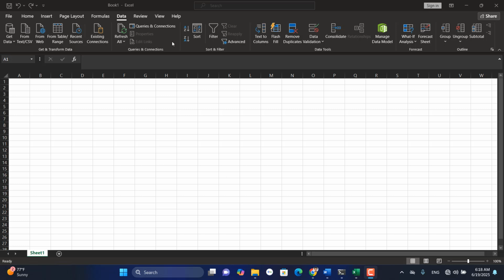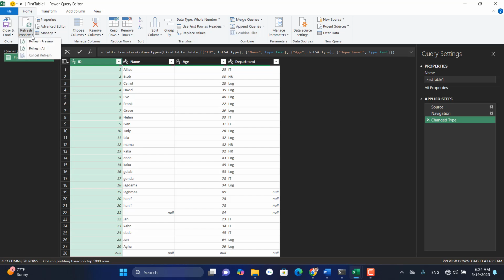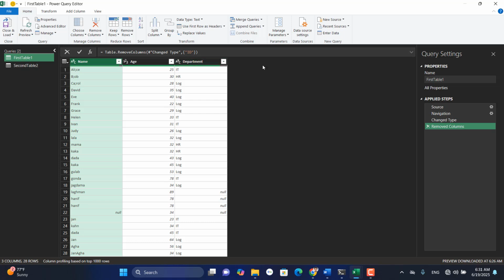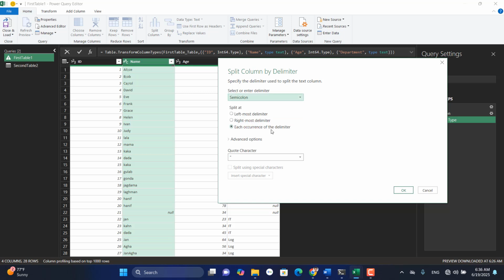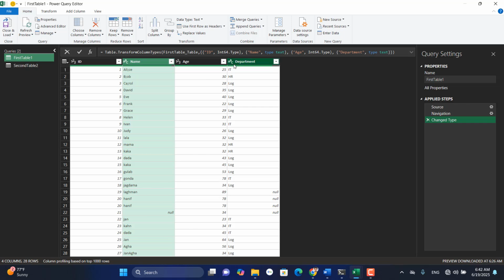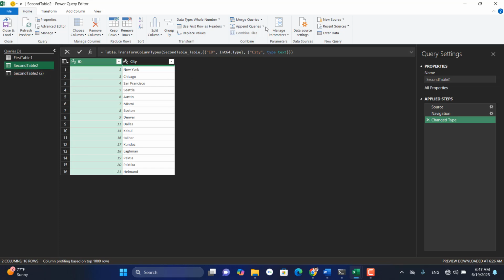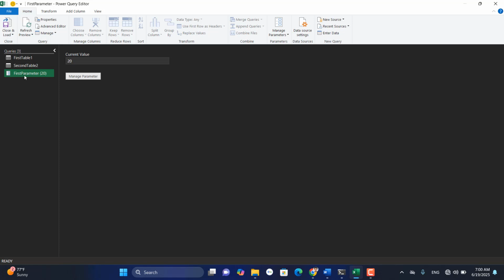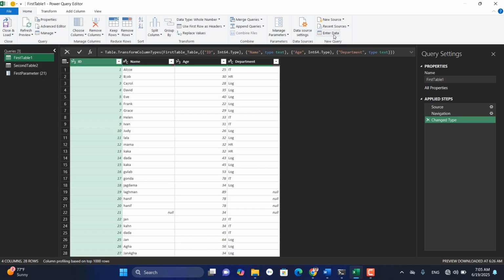Power Query Tutorial | Transform Your Data Like a Pro in Excel & Power BI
Learn how to use Power Query for powerful data transformation and automation in Microsoft Excel and Power BI! In this step-by-step tutorial, you'll discover how to clean, reshape, and connect data from multiple sources—without writing complex formulas.

How to import data from Excel, CSV, and SQL Server

Cleaning and transforming messy data

Creating custom columns and using conditional logic

Working with the Power Query Editor

Automating your reporting process

✅ Perfect for beginners and intermediate users looking to improve their ETL (Extract, Transform, Load) skills and build smarter Power BI dashboards.